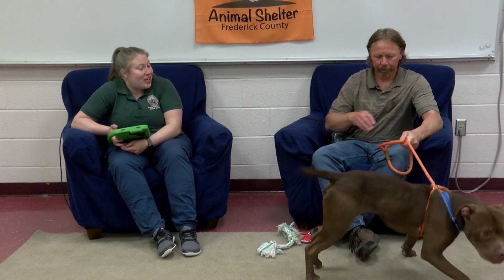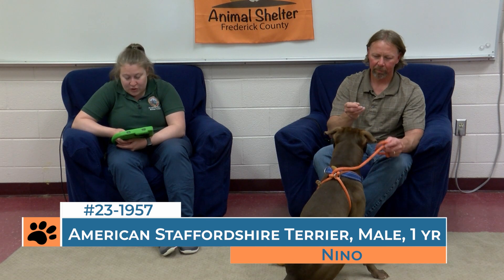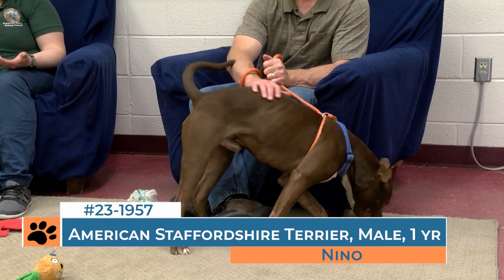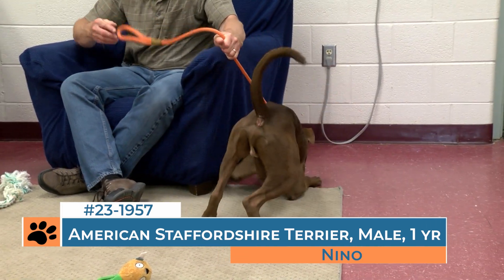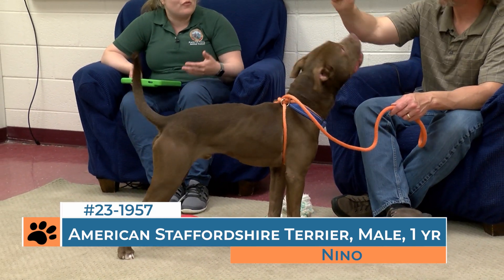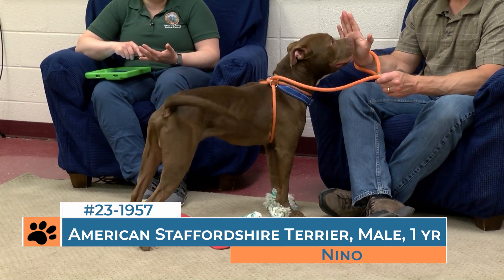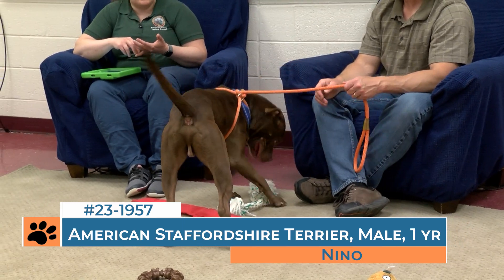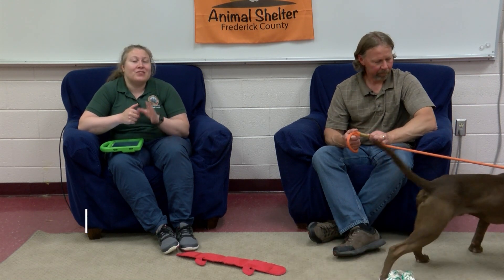Nino - 231957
Meet Nino, a Terrier, American Staffordshire / Mix, Age: 1y, Gender: Male, Color: Chocolate / White, Weight: 60 lbs.